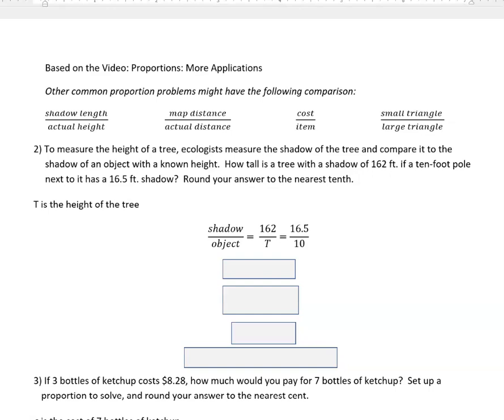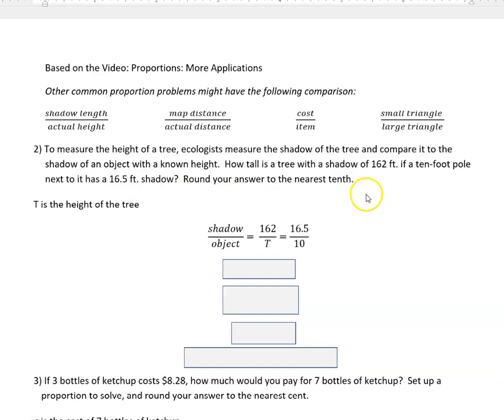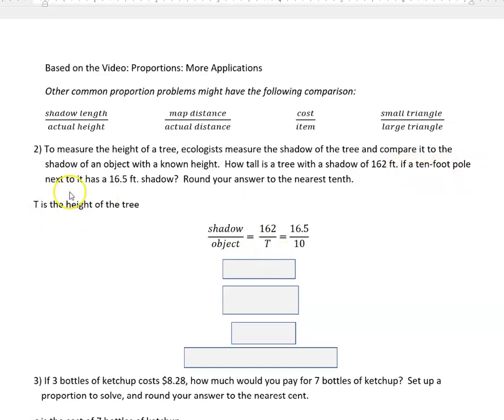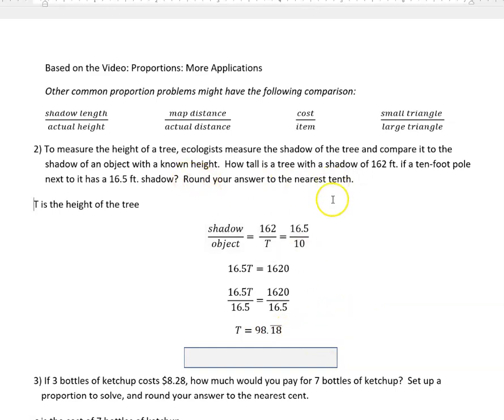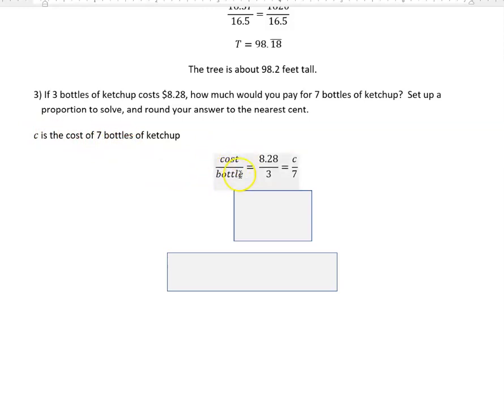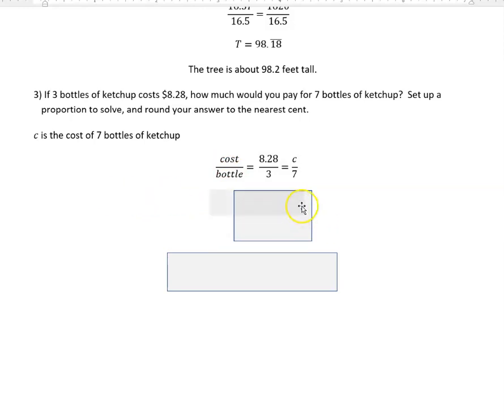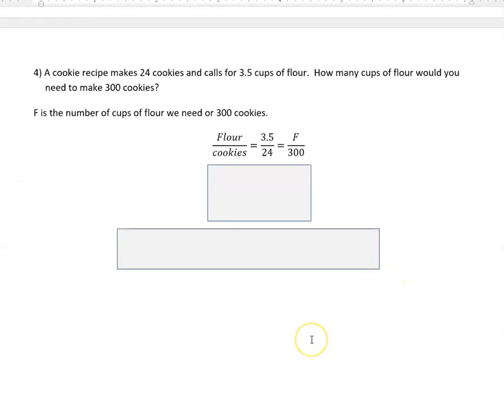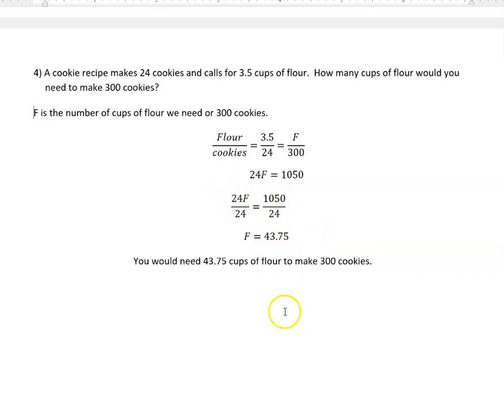Proportions: More Applications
In this video we look at 3 typical proportion problems.  Cost per item, shadow to object, and cups of flour when increasing a recipe.